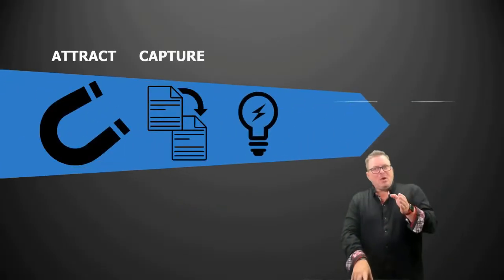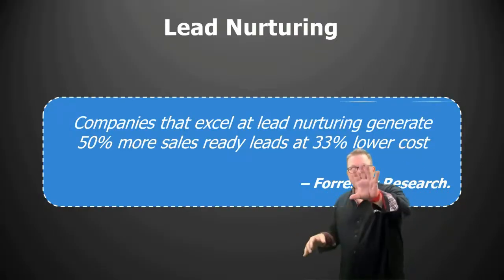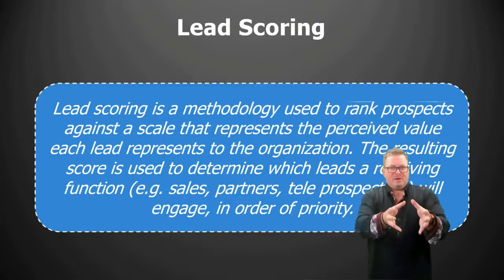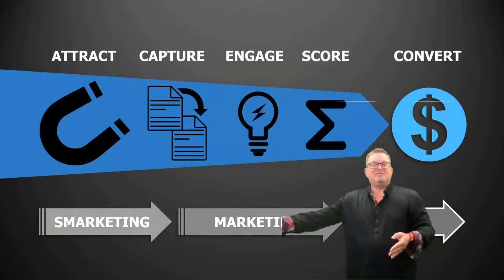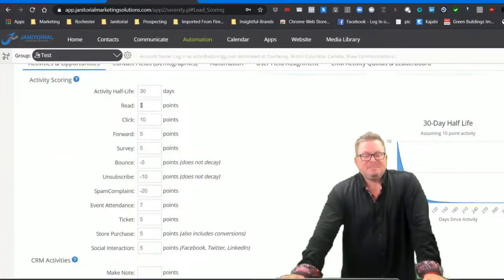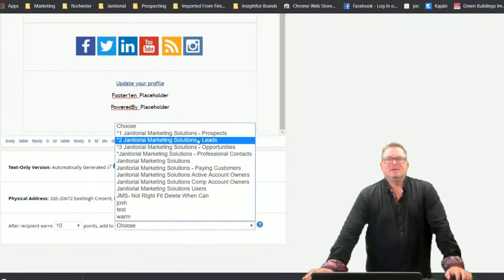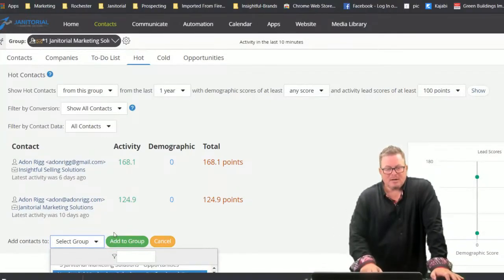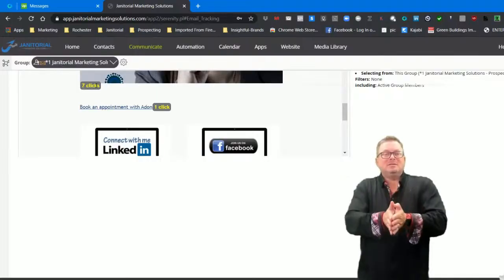Lead Scoring 101: Find Your Hottest Janitorial Leads Fast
Tired of chasing prospects who ghost you?

In this advanced training, you’ll discover how to score leads based on behavior so you can focus only on the hottest opportunities — the ones most likely to say YES.

Inside this module:
✅ What lead scoring is and why it works
✅ The 7-11 Prospecting Framework
✅ How to assign points to opens, clicks, video views, and more
✅ How to automatically segment leads into groups (cold → hot)
✅ Which software tools make this easy (even for beginners)
✅ How to use your lead scores to prioritize follow-ups and get more meetings
✅ A walkthrough using real examples from GetResponse and CleanPro campaigns

This is a game-changer for cleaning businesses doing high-volume outreach.

📍 Ready to qualify your leads the smart way?